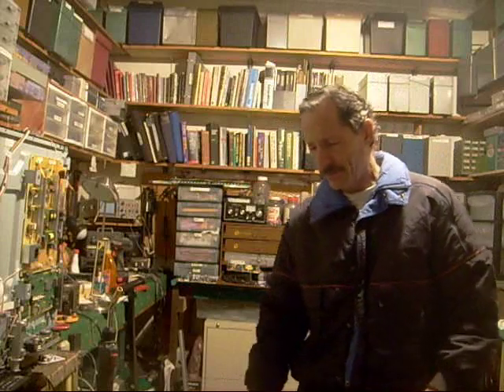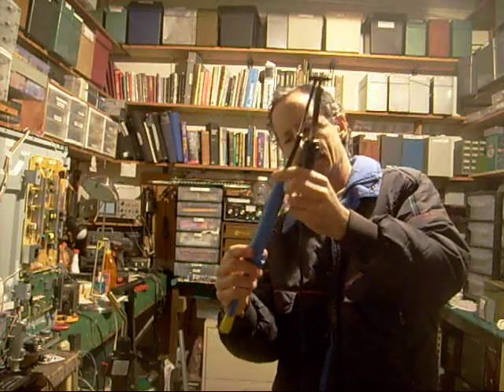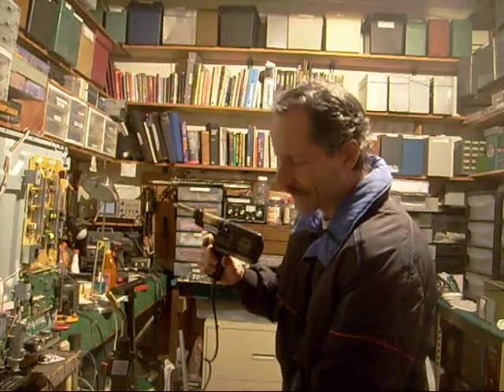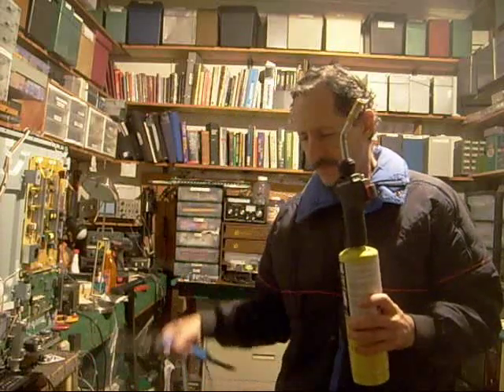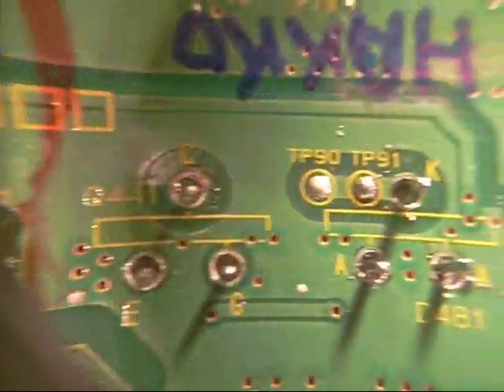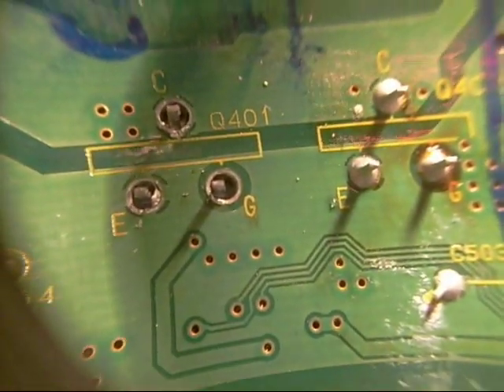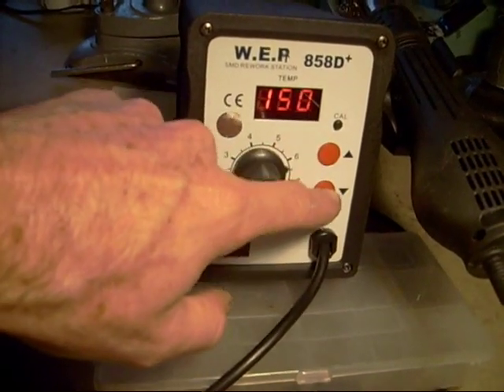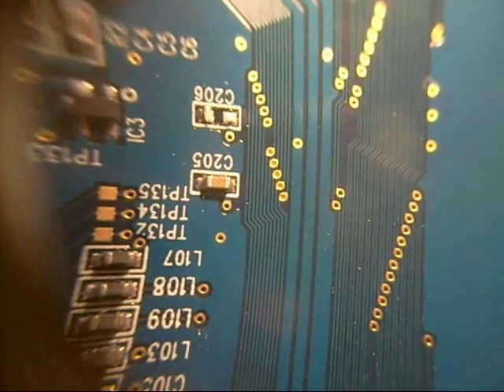Desoldering techniques for difficult connections.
Removing solder from double sided circuit boards can be far more difficult than
one sided boards, and if you don't know what your doing you can make quite a mess of things. Here are some different techniques I have used in my TV repair shop.